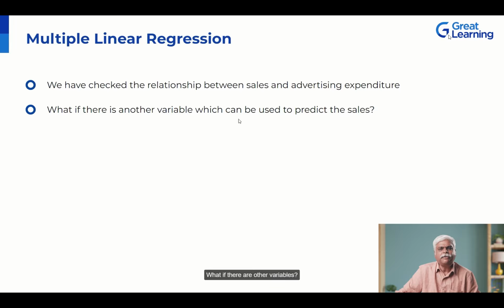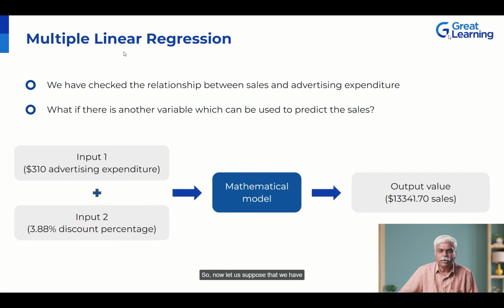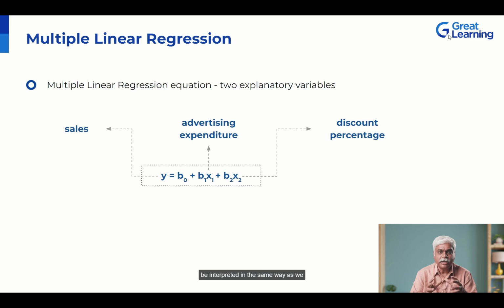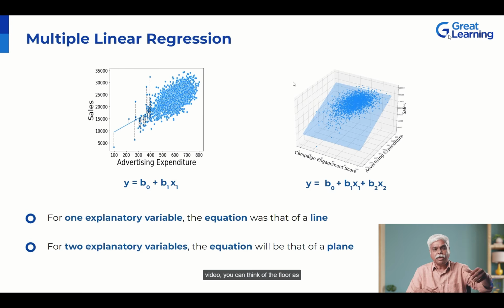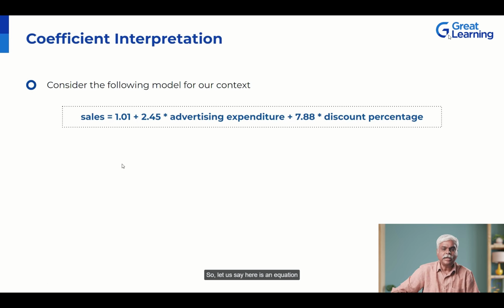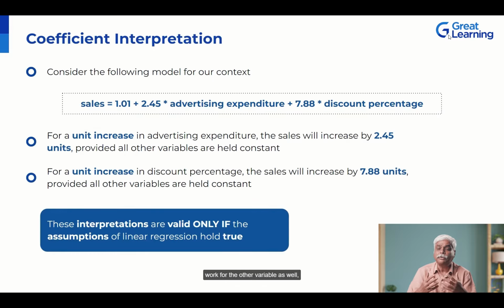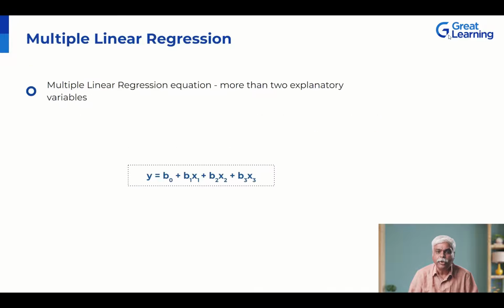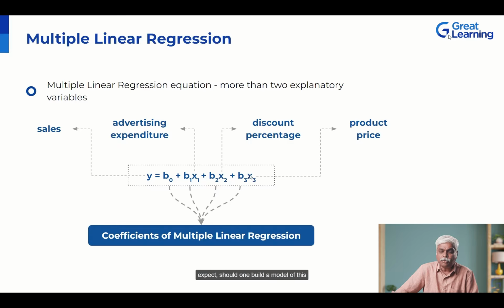1 11 Multiple linear regression